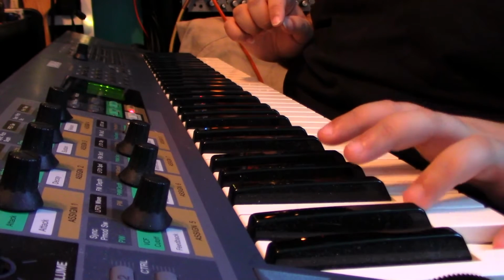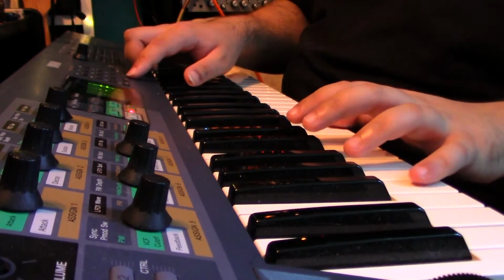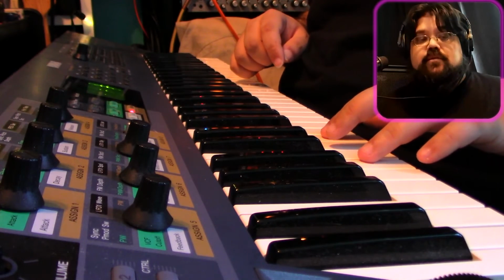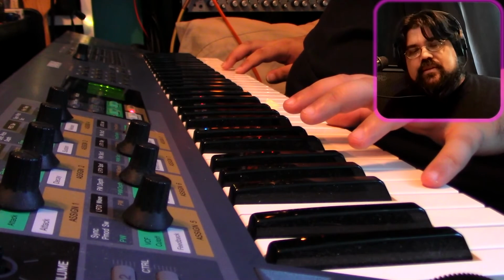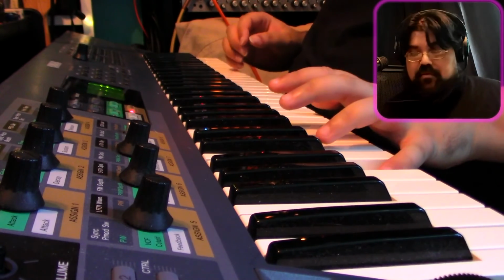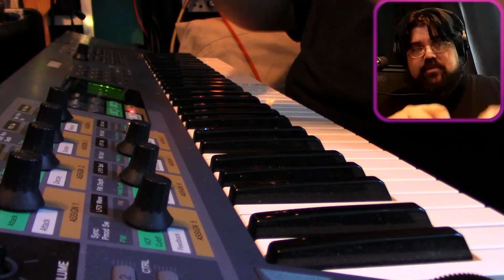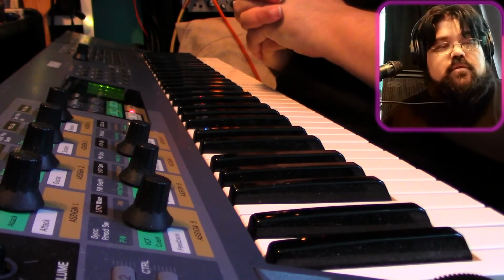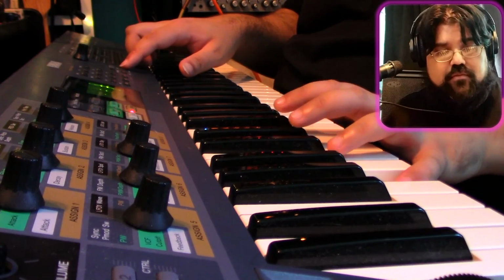James Khan Yamaha AN1X Virtual Analog Synth Overview and Presets Part 2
Part 2 of a 3 part series on the Yamaha AN1X presets. The AN1X is a virtual analog synthesizer made in 1997